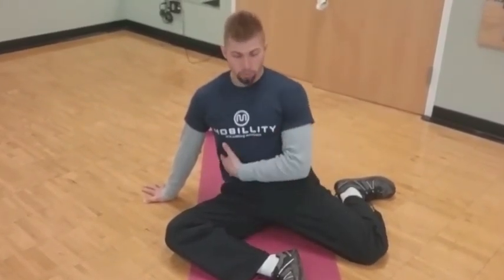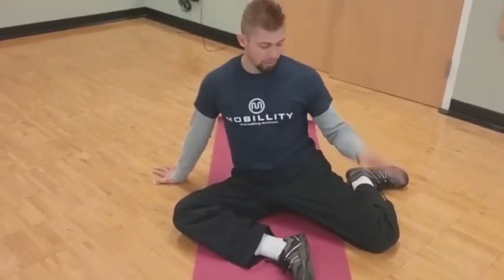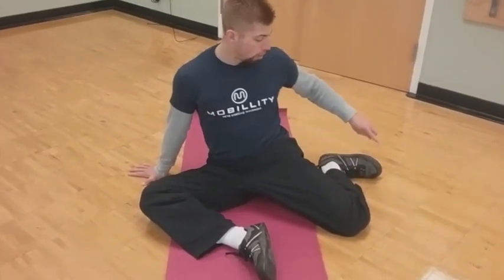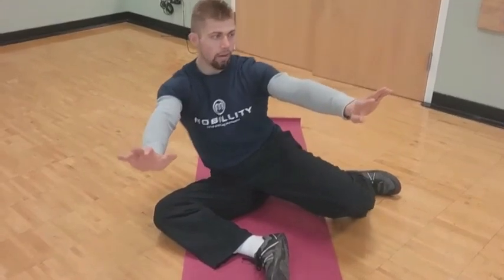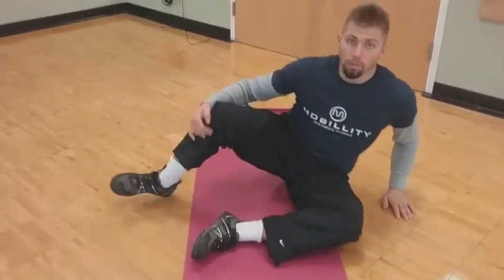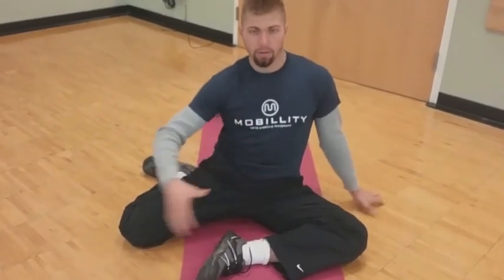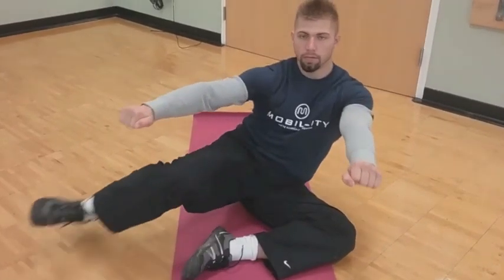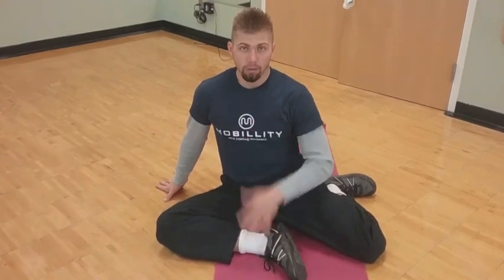Hip Mobility So Potent Your Leg Will Cramp | Mobillity Training ft. Billy Edelen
FOUNDATIONAL EXERCISES FOR COMPETITIVE ATHLETES AND SUSTAINED TRAINING